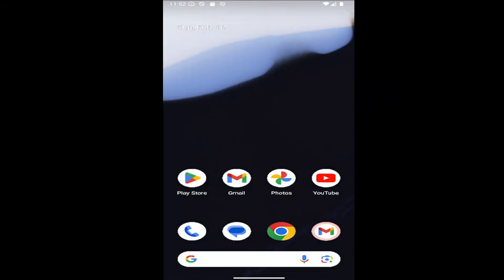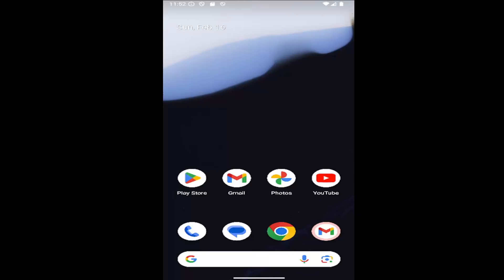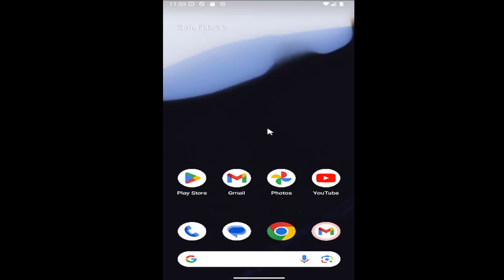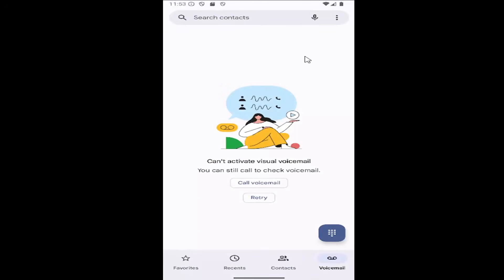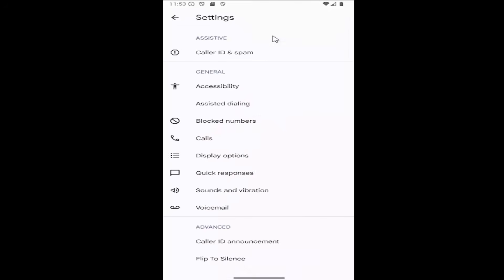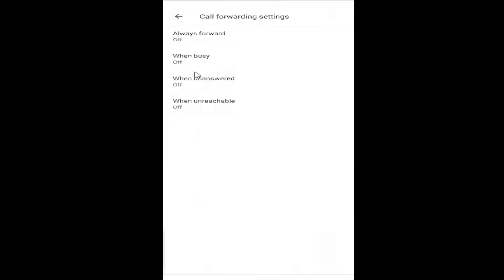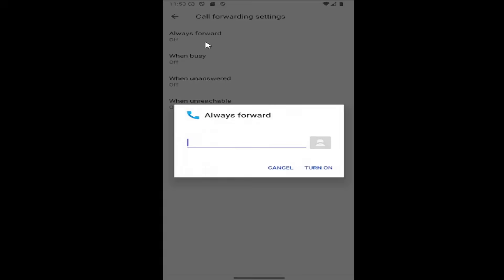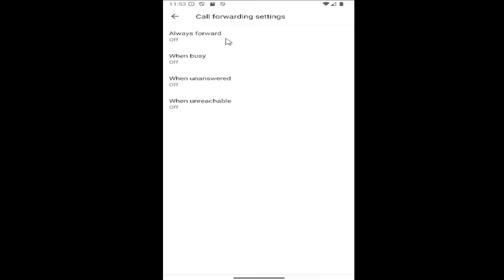How to Forward Calls on Android Samsung Phone [Guide]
This guide explains how to forward calls on your Samsung Android phone, allowing you to redirect incoming calls to another number when you're unavailable. Whether you want to forward calls to voicemail or to another phone, this tutorial provides simple steps to configure call forwarding through your device's settings. You can choose from different forwarding options, including when the line is busy, when there's no answer, or when the phone is unreachable. By following this guide, you can ensure your calls are always directed to the right place on your Samsung phone.

how to forward calls on a samsung cell phone
samsung forward calls to another number
call forwarding on a samsung phone
how to forward calls on a samsung phone
how to forward calls on samsung phone
how to forward calls from samsung to another phone